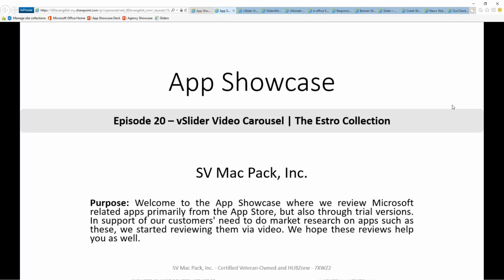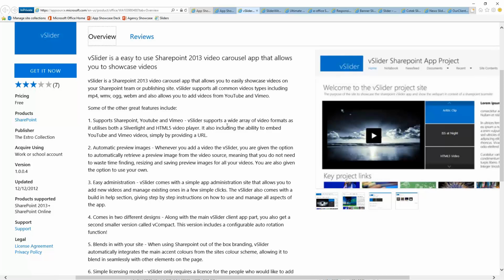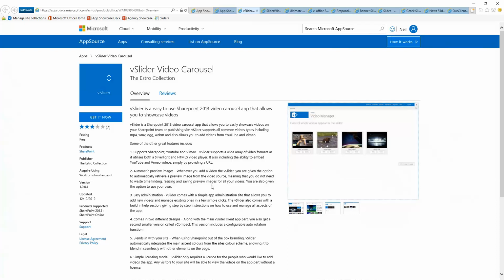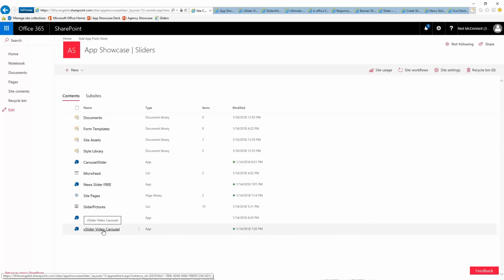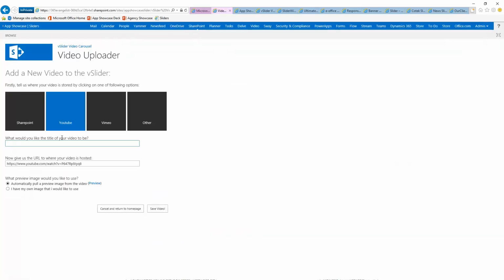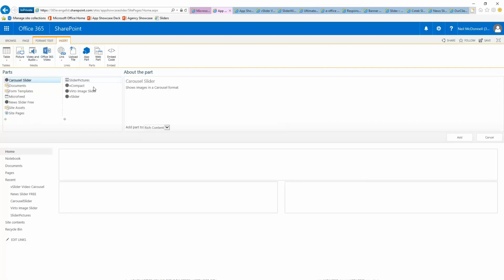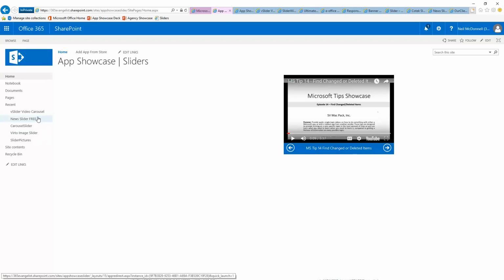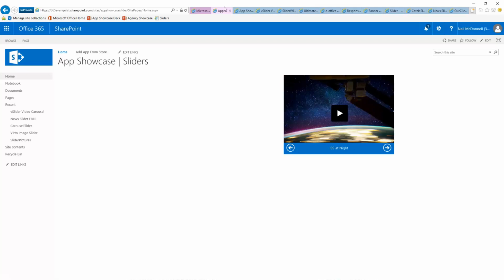App Showcase 20 Slider | The Estro Collection